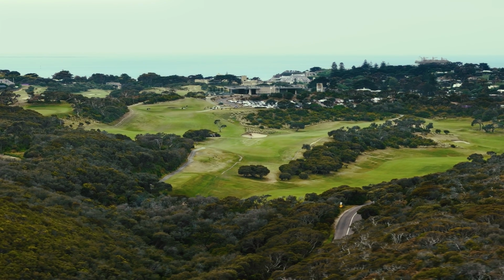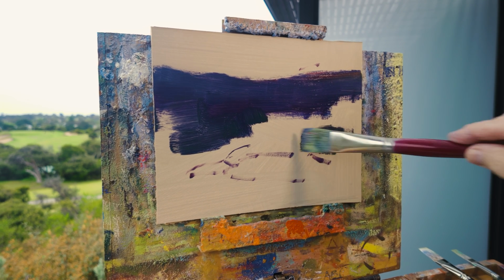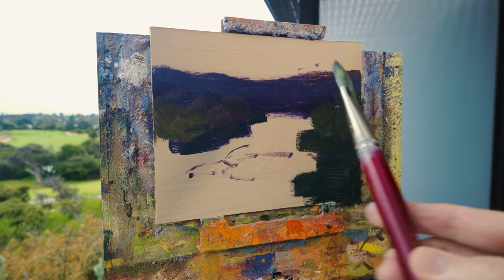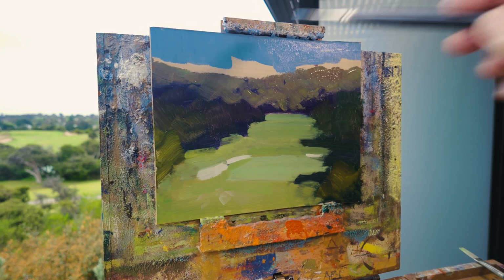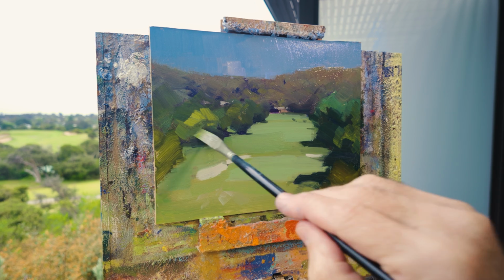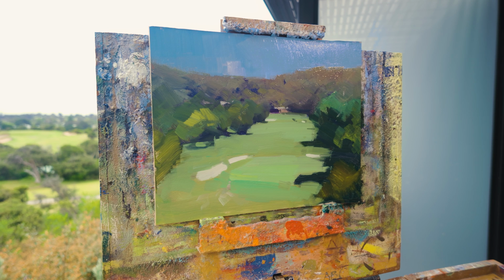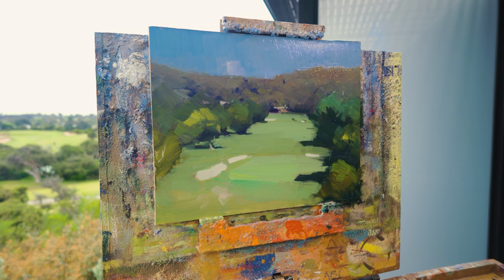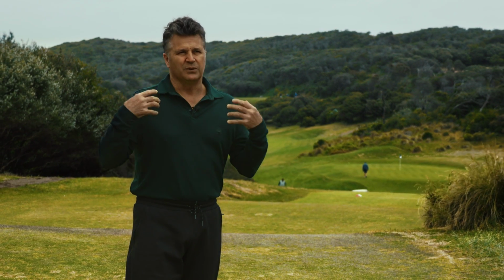Painting a Scenic Golf Course Plein Air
I've never actually painted a golf course before, today I fix that.

Created by Alex Whisson